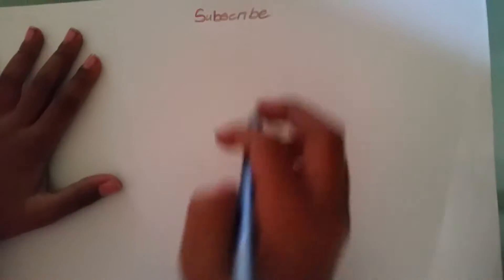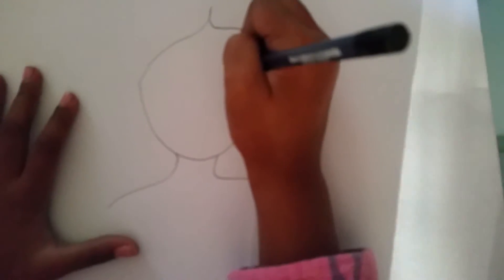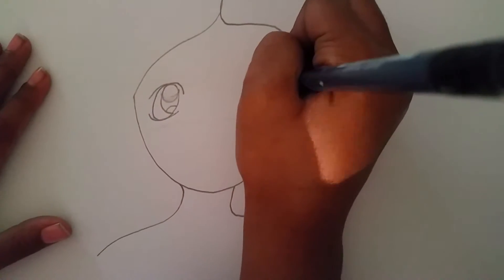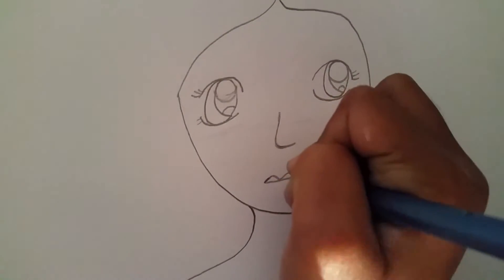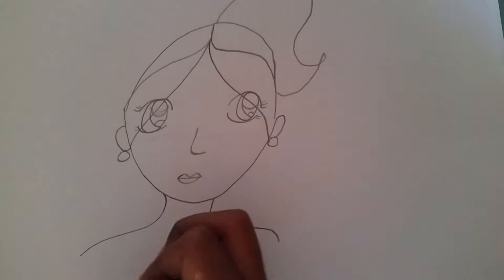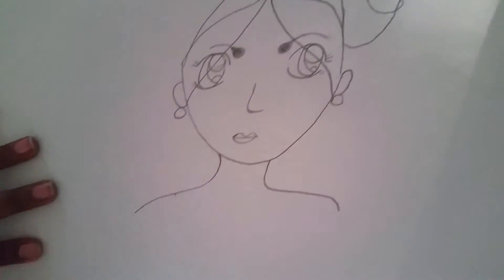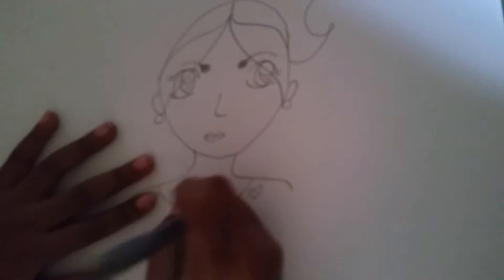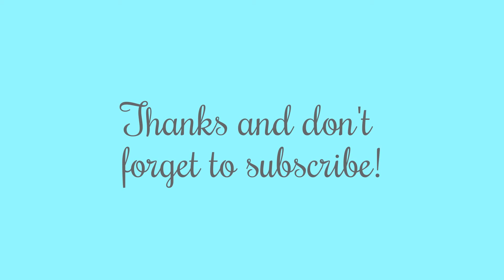Drawing a Doll face, My Style ...hope you like it. *READ THE DESCRIPTION*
Hi Guys, Welcome back to Play With My Toys Channel. In this video, I am going to draw doll face in my way. Just so you know, this is not my best drawing and I was seven when I drew this.